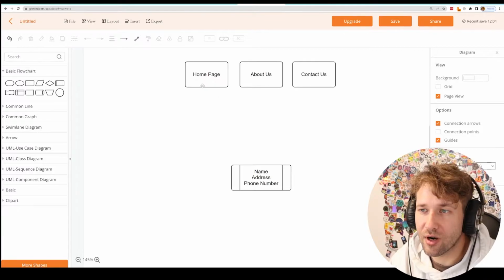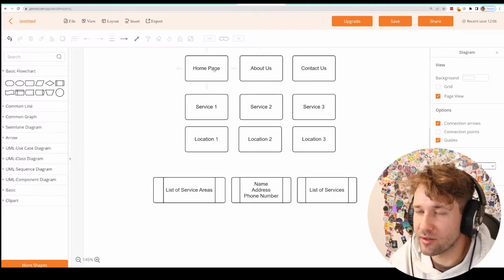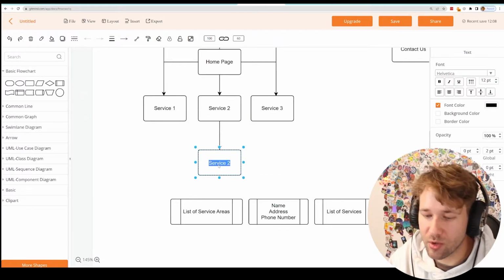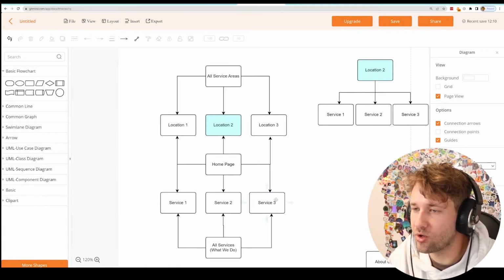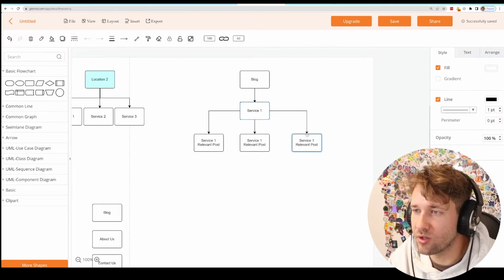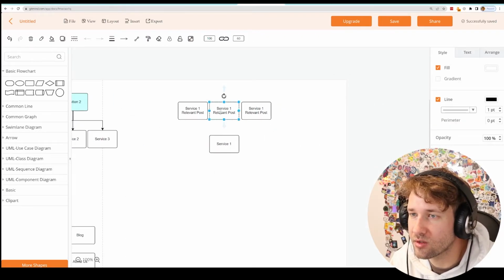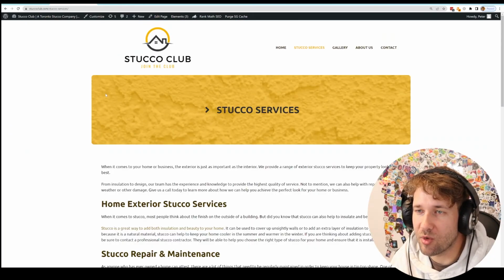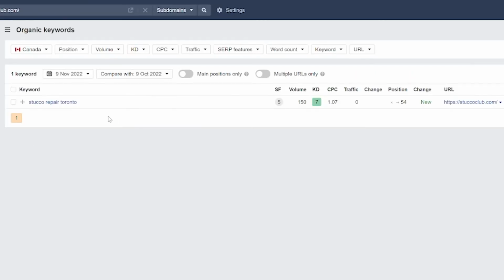Basic Local SEO Site Structure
In this video, I show you the basics of building a website for a local service area business with SEO in mind. This can serve as a template for you to follow when creating your own local lead generation website.

Topics covered in this video:
-Service pages
-Location pages
-Internal linking
-Blog section
-Footer section